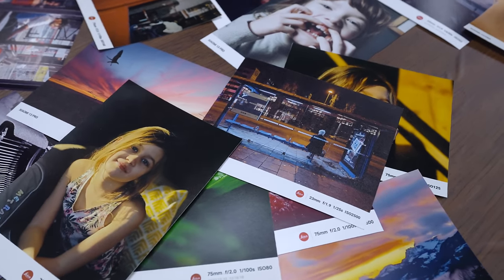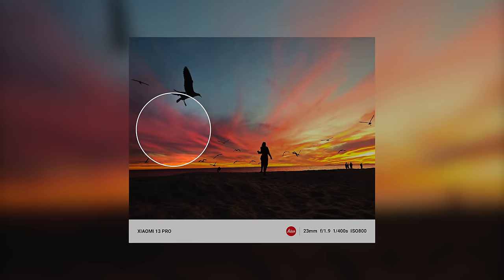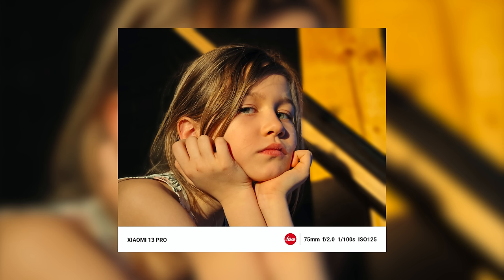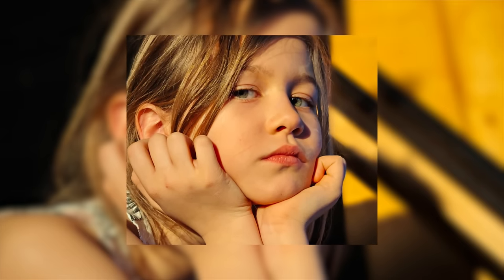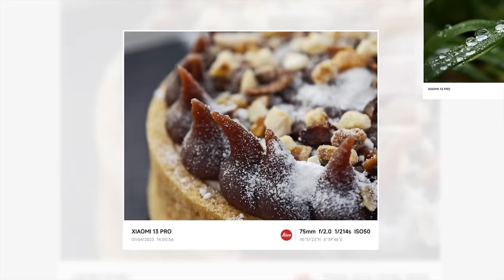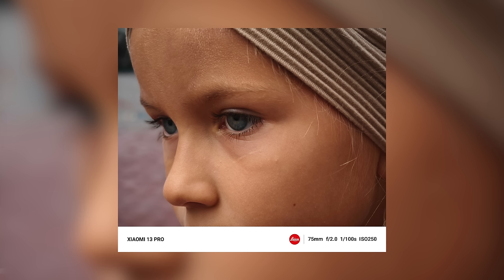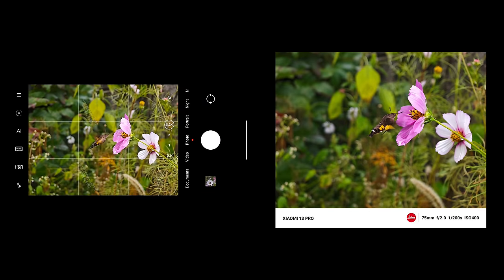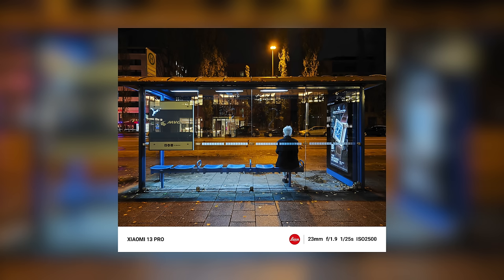Xiaomi 13 Series photo review | Xiaomi Insider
Calling all photo enthusiasts! 📷

Feast your eyes on the mind-blowing images captured with Xiaomi13Series. See the collection in our XiaomiInsider!